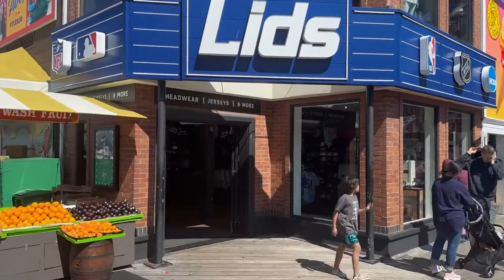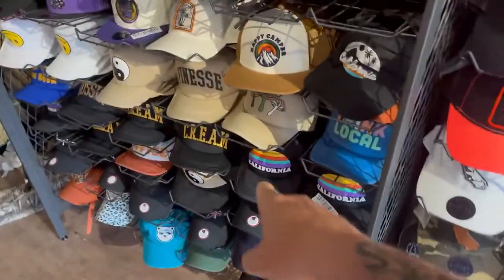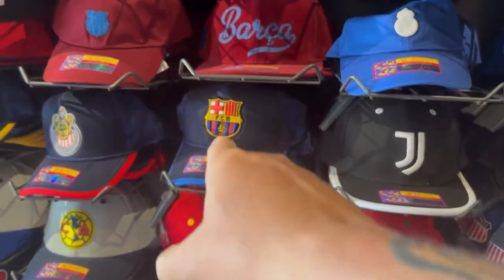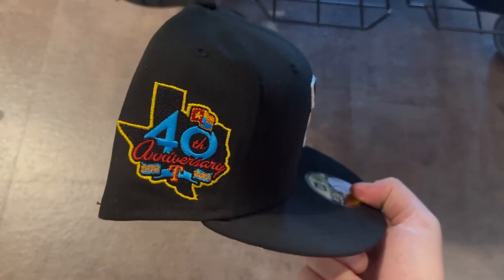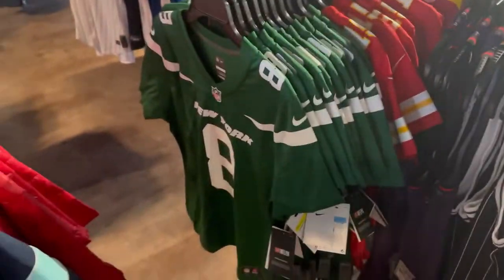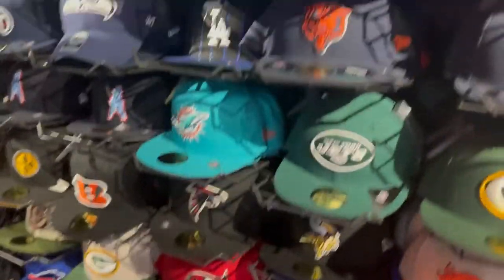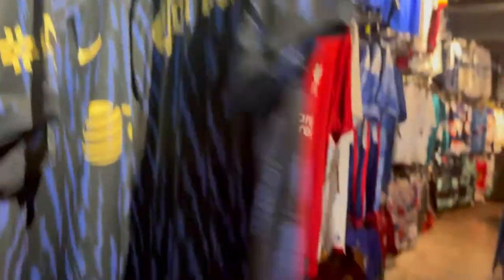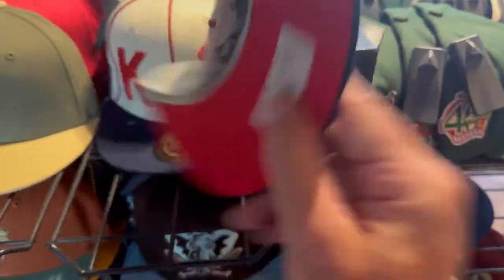Did I find anything at one of the BIGGEST Lids Pier 39?